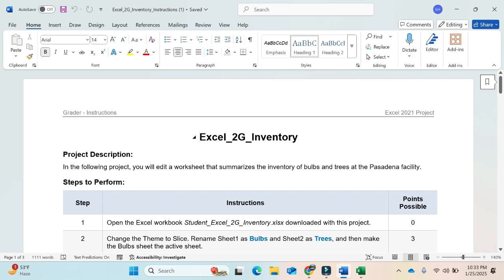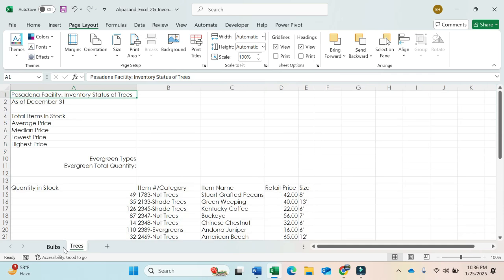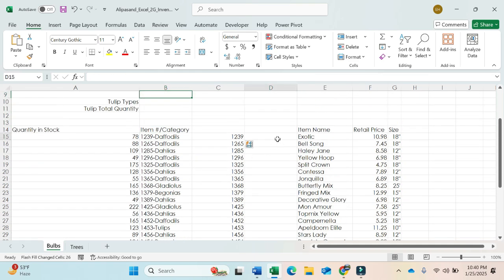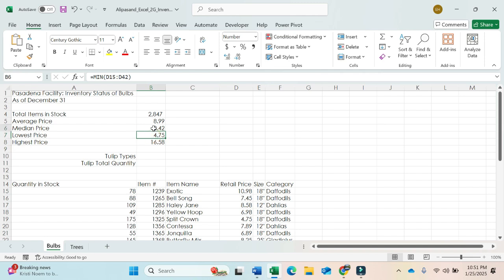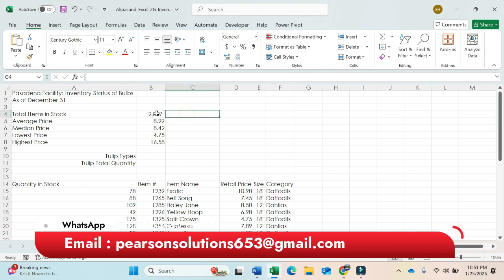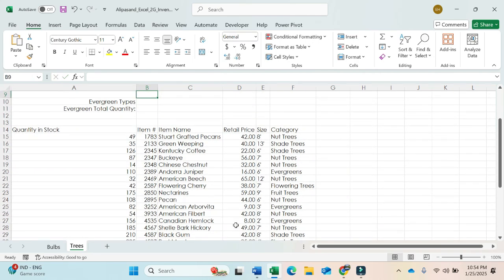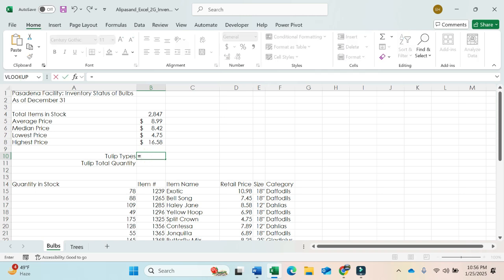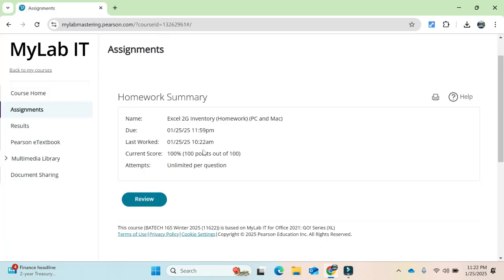Excel_2G_Inventory | Excel_2G_Inventory.xlsx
Excel_2G_Inventory

1 Open the Excel workbook Student_Excel_2G_Inventory.xlsx downloaded with this project. 0
2 Change the Theme to Slice.
 By using Flash Fill in the two new columns, split the data in column B into a column for Item # in column C and Category in column D.

•In cells B5:B8, enter formulas to calculate the Average, Median, Lowest, and Highest retail prices, and then apply the Accounting Number Format. 14

In cell B10, enter a COUNTIF function

•  In cell G15, construct an IF function
apply conditional formatting as follows to both worksheets:

•Apply Conditional Formatting to the range of cells containing the Stock Level so that cells that contain the text Order are formatted with Bold Italic, font color set to Automatic, and Fill color set to No Color.
•Apply Gradient Fill Blue Data Bars to the range of cells containing the Quantity in Stock. 4
10 In the Bulbs sheet, format the range A14:G42 as a table with headers and apply Light Orange, Table Style Light 20.  Insert a Total Row, filter by Category for Tulips, and then Sum the Quantity in Stock column. Record the result in cell B11. 3
11 Select the table, clear the filter, Sort the table on the Item # column from Smallest to Largest (Ascending) and then remove the Total Row. On the Page Layout tab, set Print Titles so that row 14 repeats at the top of each page. 3
12 In the Trees sheet, format the range A14:G42 as a table with headers and apply Light Green, Table Style Light 19. If the style isn’t available, choose another style. Insert a Total Row, filter by Category for Evergreens, and then Sum the Quantity in Stock column. Record the result in cell B11. 3
14 Group the two worksheets. Merge & Center the title in cell A1 across the range A1:G1 and apply the Title cell style. Merge & Center the subtitle in cell A2 across the range A2:G2 and apply the Heading 1 cell style. AutoFit columns A:G.  5
15 With the worksheets still grouped, center the worksheets Horizontally, change the Orientation to Landscape, and insert a footer in the left section with the file name. Display the Print Preview, and then change the Settings to Fit All Columns on One Page.
 Apply the Heading 1 cell style. 4
Excel_2G_Inventory | Excel 2G Inventory | Excel_2G_Inventory.xlsx
18 On the Bulbs sheet, Copy the range A4:A8. Display the Summary sheet and Paste the selection to cell A5. Apply the Heading 4 cell style to the selection. 2
19 In the Summary sheet, in cell B4, type Bulbs. In cell C4 type Trees. In cell D4 type Bulbs/Trees. Center the column titles, and then apply the Heading 3 cell style. 3
20 In cell B5, enter a formula that references cell B4 in the Bulbs sheet so that the Bulbs Total Items in Stock displays in B5. Create similar formulas to enter the Average Price, Median Price, Lowest Price, and Highest Price from the Bulbs sheet into the Summary sheet in the range B6:B9. 5
21 Enter formulas in the range C5:C9 that reference the Total Items in stock and the Average Price, Median Price, Lowest Price, and Highest Price cells in the Trees worksheet. 5 insert Column sparklines using the values in the Bulbs and Trees columns. Format each sparkline using the first five Sparkline styles in the first row. 5
23 To the range B5:C5, apply Comma Style with zero decimal places, and to the range B6:C9, apply Accounting Number Format. Center the Summary worksheet Horizontally and change the Orientation to Landscape. Insert a footer in the left section with the File Name. 5